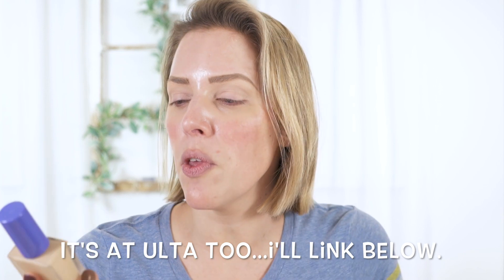FOUNDATION THAT YOU CAN SLEEP IN??? YOUTHFORIA SERUM FOUNDATION REVIEW & DEMO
Products Mentioned:
Youthforia Foundation -

Makeup Used/Mentioned:

FACE:
Numbuzin SPF 50
Clinique Airbrush Concealer as Corrector
Youth Foria Foundation
Alleyoop Concealer
Gucci Bronzer
Hourglass Radiant Light Powder

Beauty Pie Mascara